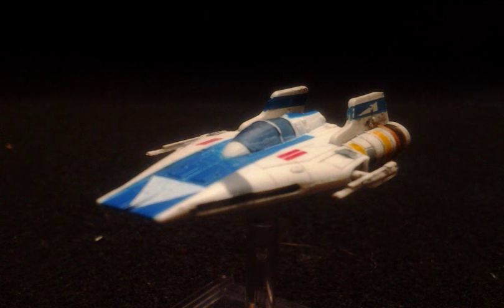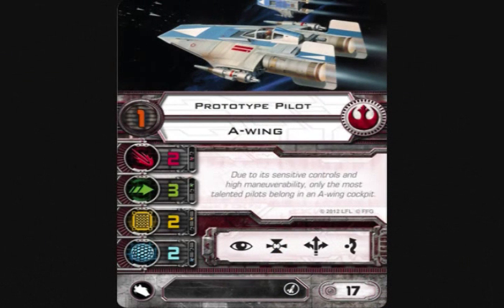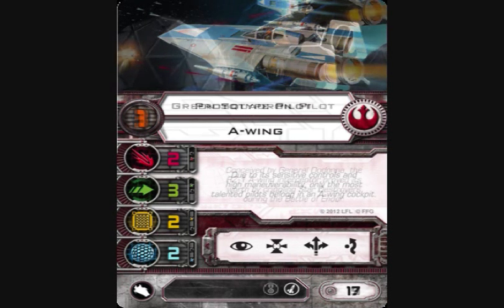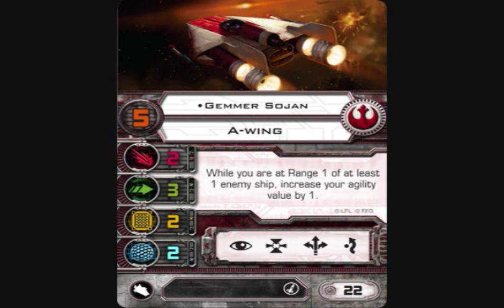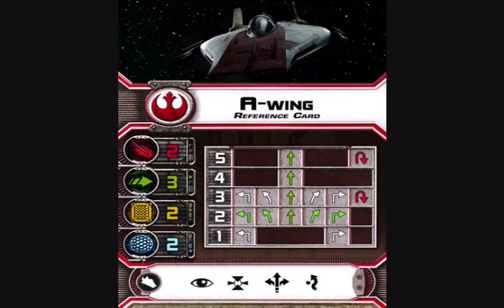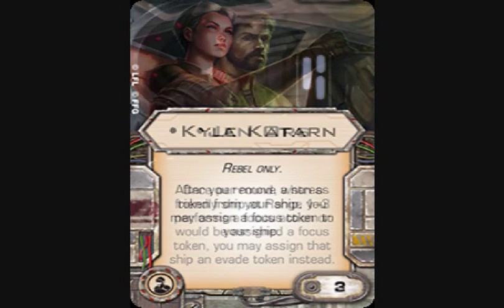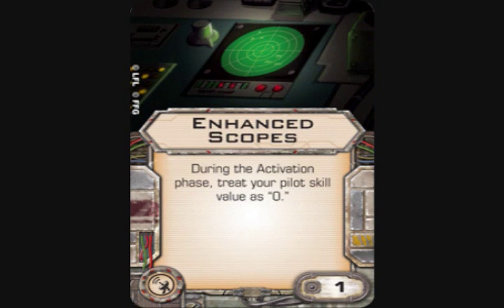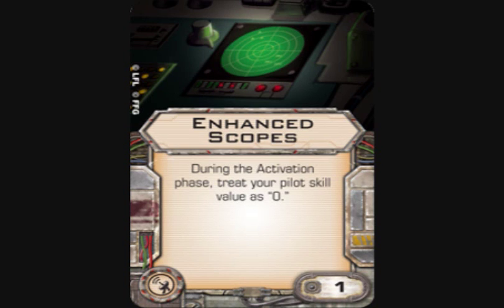X-Wing Miniatures: Rebel Aces Revew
A Review of the Rebel Aces pack for the Star Wars X-Wing Miniatures Game